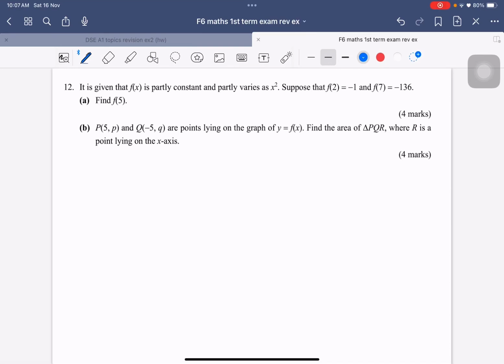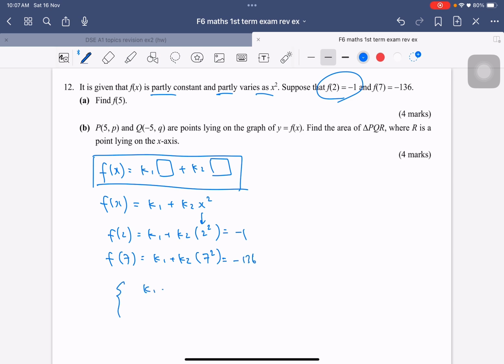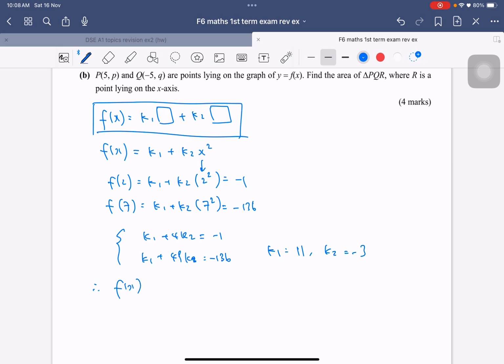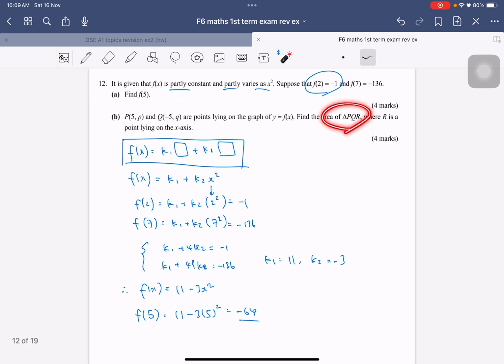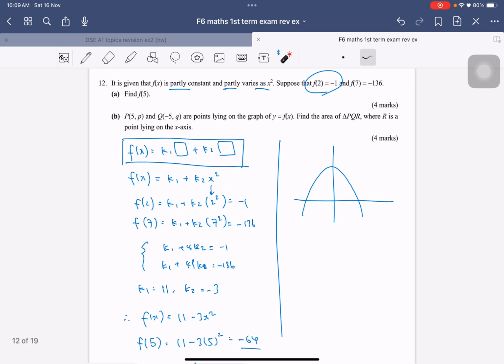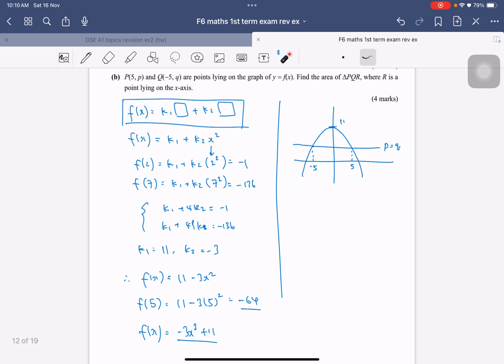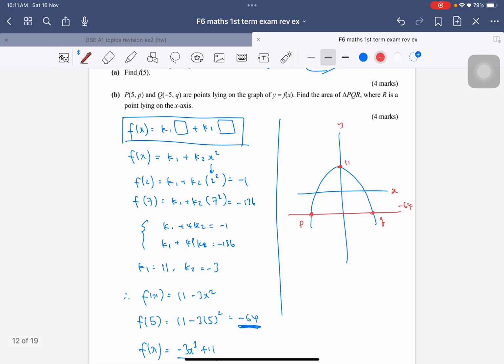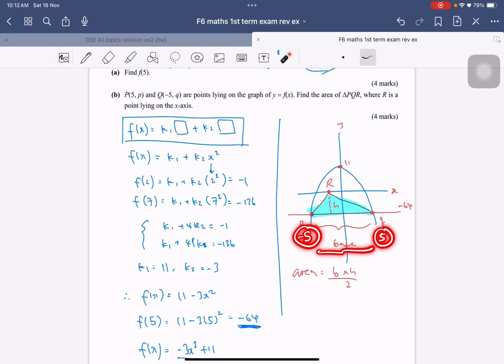F6 rev ex q12